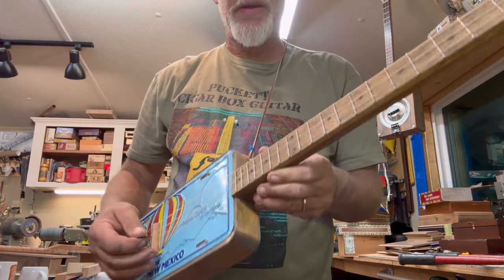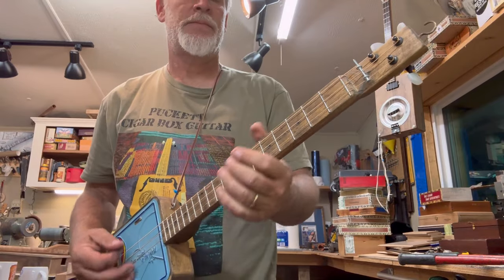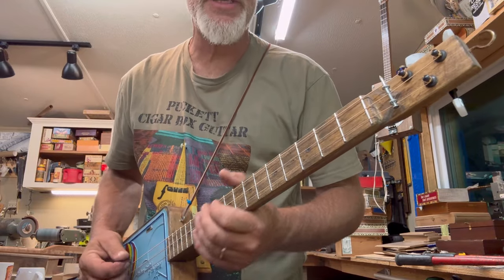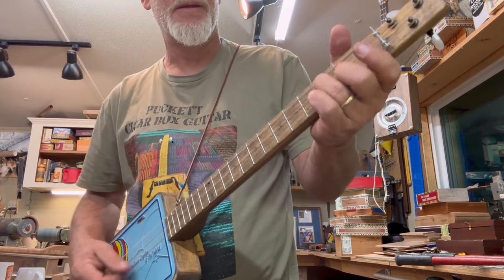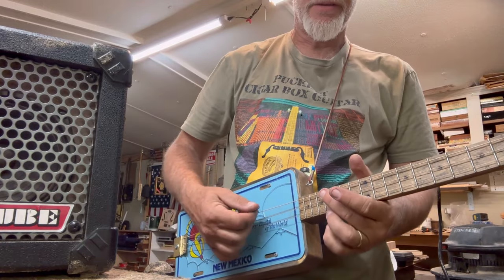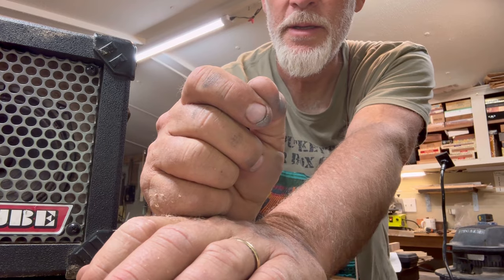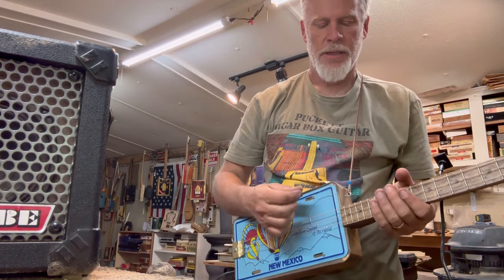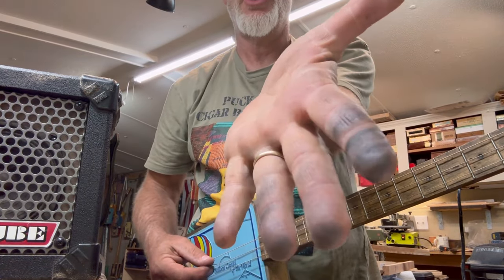License Plate Guitar - Late Night Jam Session - Improvisation (using a 513 tuning)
This specific LPG is NFS (not for sale) but… if uou are looking to purchase a PUCKETT CIGAR BOX GUITAR ??

Oil and Wax?

If you are interested in the new Puckett Cigar Box Guitar shirts, just put  $30 into my paypal (see link below) - this will cover shipping in the lower 48.  international customers should email me first for additional shipping costs and customs information

Rom 10:9-10